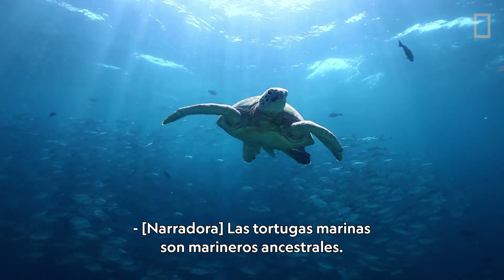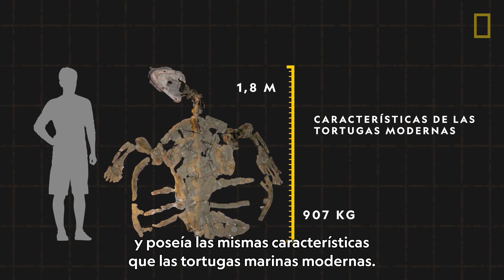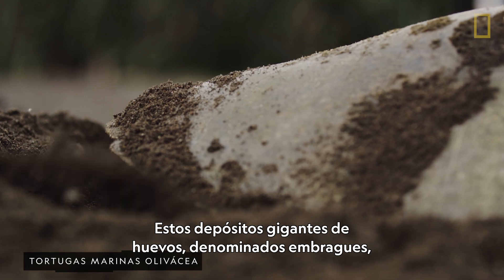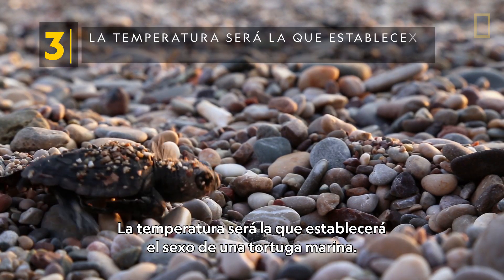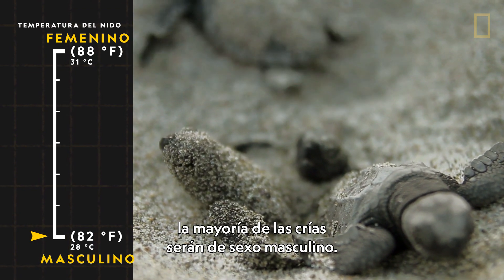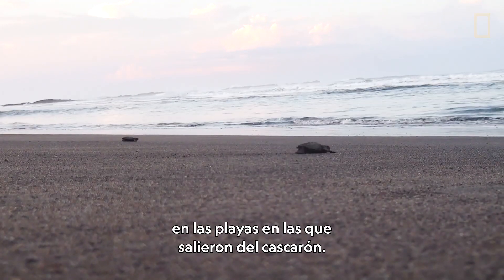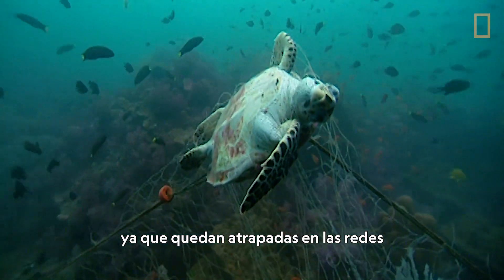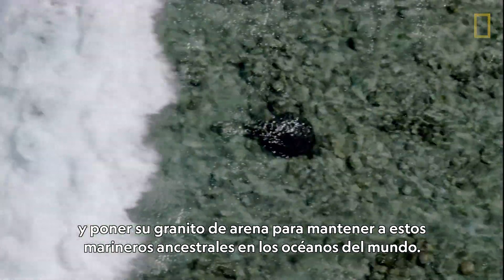¿Cuál es el origen de las tortugas marinas? | 101 Videos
Las tortugas marinas han existido desde la época de los dinosaurios. Descubre cómo ciertas adaptaciones pueden haber ayudado a los reptiles a sobrevivir y los esfuerzos de conservación que se están realizando para salvar a estas criaturas.

Más sobre NationalGeographic en